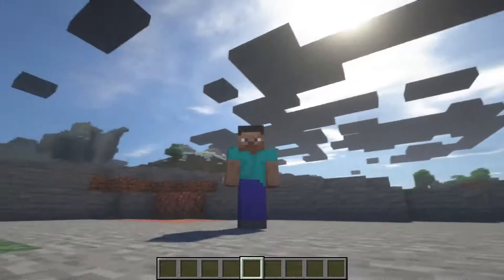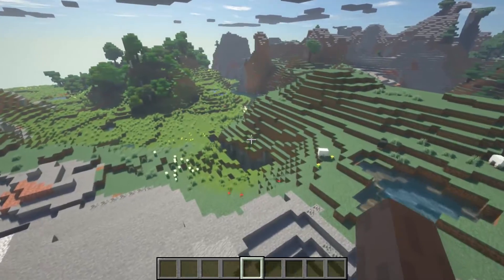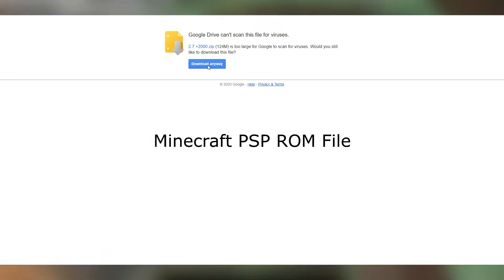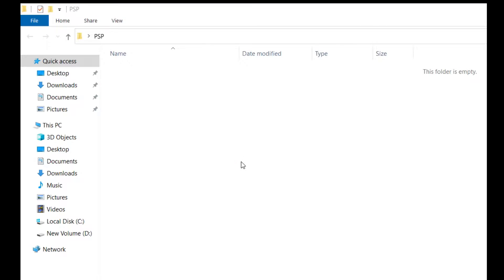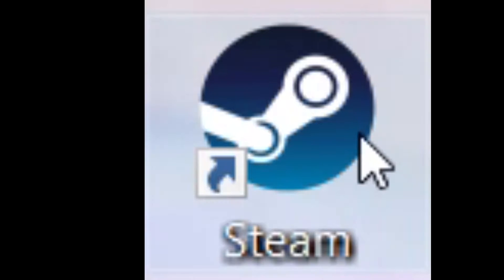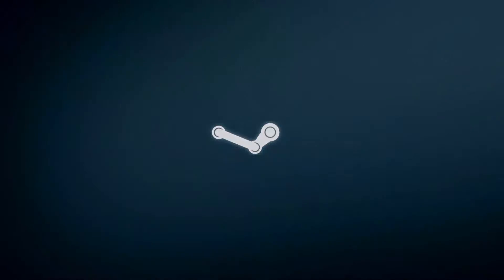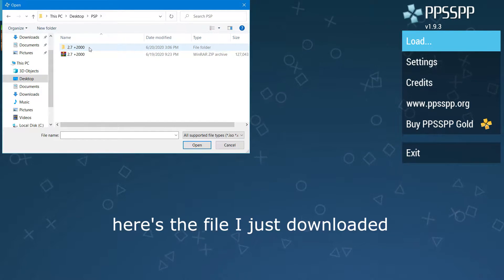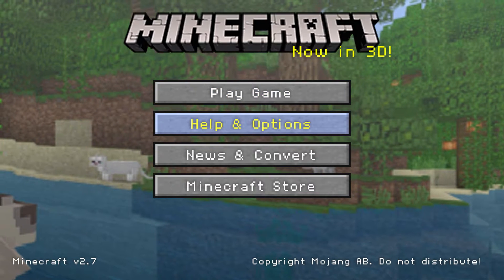Minecraft PSP Edition... IS IT LEGIT?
Is it Legit? EP 1

Big Thanks to Tech James for the tutorial and links!